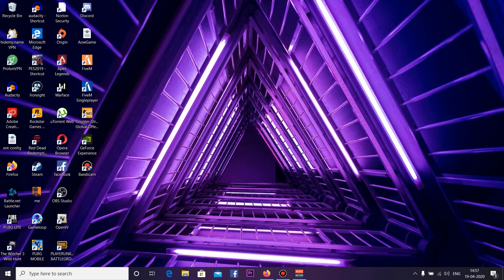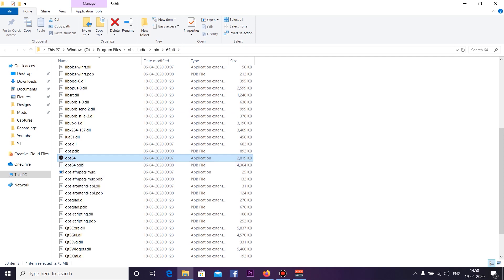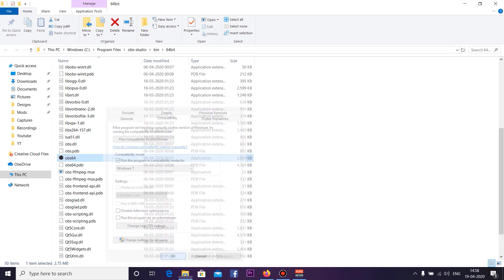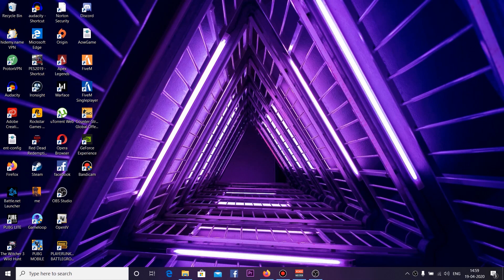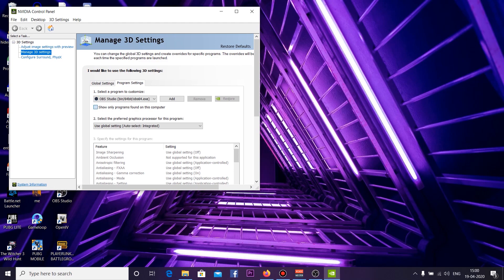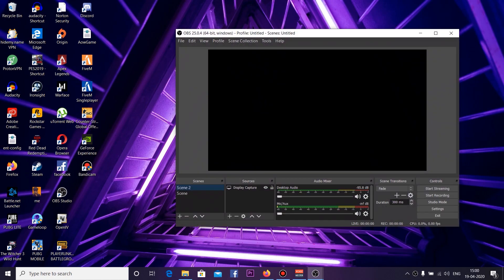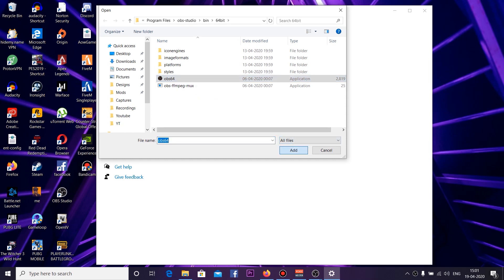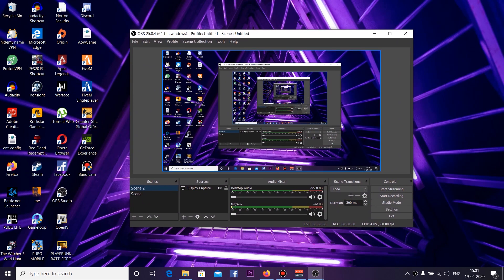How To Fix Black Screen For OBS STUDIO 2020! Windows 10 🔴 Display Capture or Game Capture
Guide on how to fix the black screen for OBS Studio 2020 in windows 10 while doing a display capture or game capture. This black screen solution works for the latest version of OBS studio and it also fixes the black screen issue of older OBS Studio also. This black screen fixes for obs studio were not invented by me, It's just a collection of all possible solution for black screen error in OBS studio.

The first few black screen solution may work for some versions of OBS Studio and other versions may need the last steps. So try all the possible black screen error solutions one by one and see which one gets your OBS running. If none of them works then uninstall that version clear cache and install an older version. You can learn more about it in Kreeper's How to Fix OBS game capture Black Screen 2020 video.